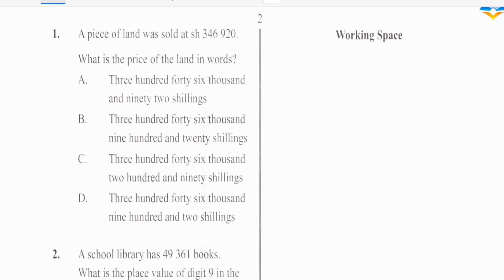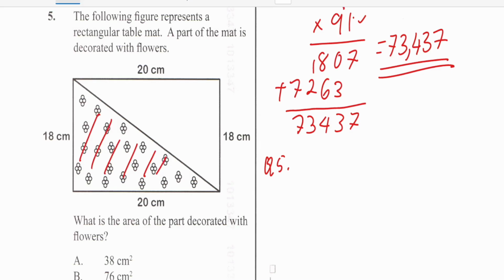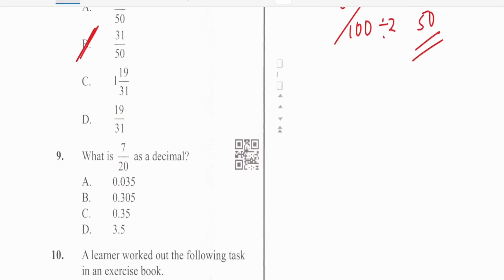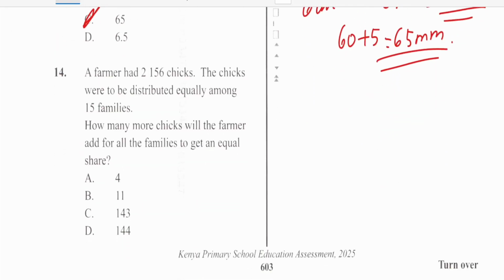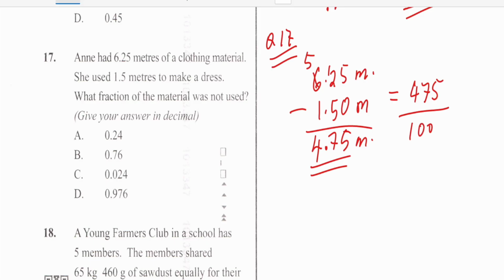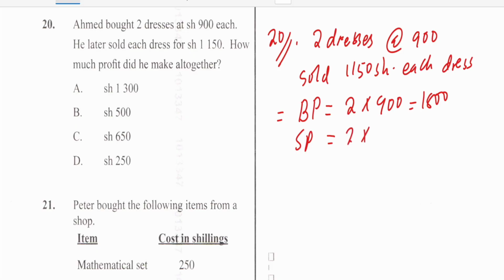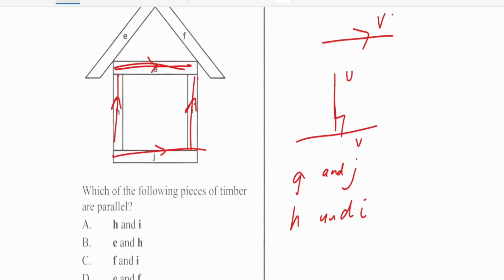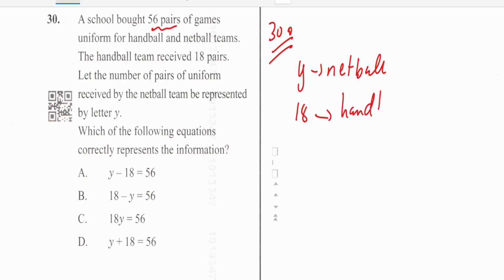KPSEA 2025 LESS THAN 1HR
Welcome to this comprehensive walkthrough of the KPSEA 2025 Mathematics paper.
In this video, I solve and explain the questions step by step, using simple language and clear working to help learners understand how to approach each problem correctly.

This lesson is designed to support Grade 6 learners, teachers, and parents under the CBC curriculum, offering guidance on key mathematical concepts tested in KPSEA. The solutions follow the expected KPSEA standards, helping learners build confidence, accuracy, and strong problem-solving skills.

🎯 This video is useful for:
✅Grade 6 learners preparing for KPSEA
✅Teachers and tutors handling CBC Mathematics
✅Parents supporting learners at home
✅Learners revising Mathematics under CBC

⏱ Timestamps
00:00 – Introduction
00:34 – Question 1
01:08 – Question 2
02:17 – Question 3
04:32 – Question 4
07:32 – Question 5
09:03 – Question 6
11:43 – Question 7
13:38 – Question 8
14:59 – Question 9
16:44 – Question 10
17:46 – Question 11
20:17 – Question 12
21:10 – Question 13
21:50 – Question 14
24:54 – Question 15
25:57 – Question 16
27:46 – Question 17
32:27 – Question 18
34:32 – Question 19
35:38 – Question 20
37:20 – Question 21
39:02 – Question 22
40:35 – Question 23
42:42 – Question 24
43:51 – Question 25
44:56 – Question 26
46:14 – Question 27
46:56 – Question 28
48:08 – Question 29